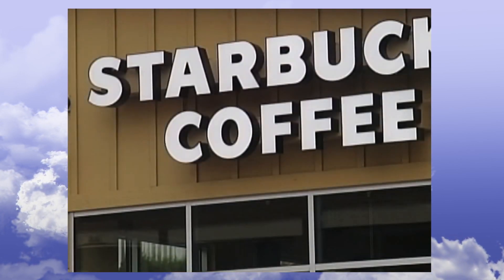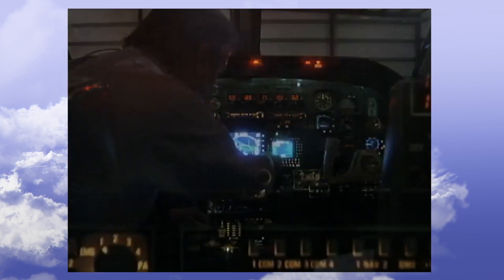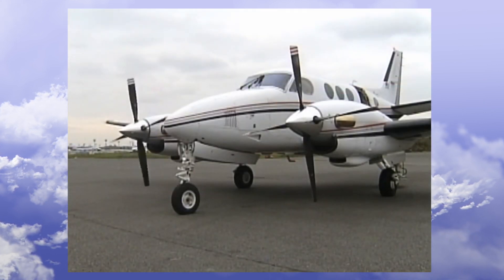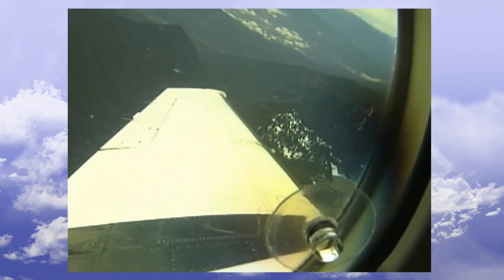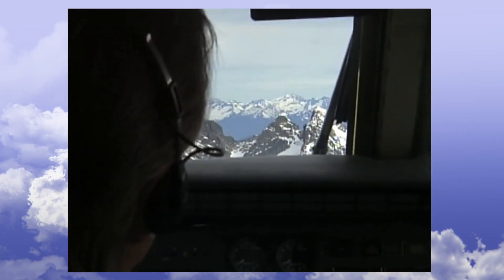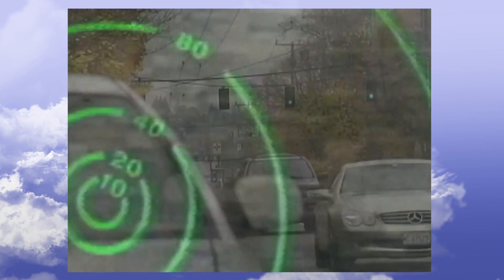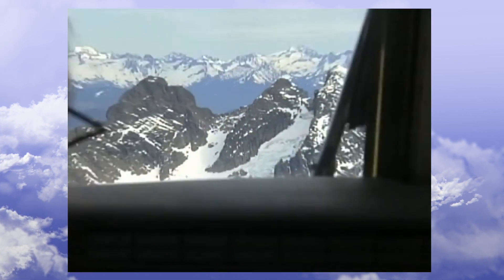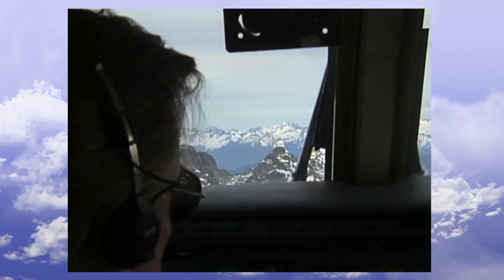Danger Dead Ahead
Mike Williams: Photographer / Editor
For professional skill evaluation only. Not for broadcast, streaming, reproduction or monetization of any kind.